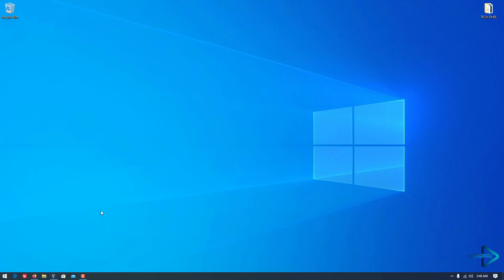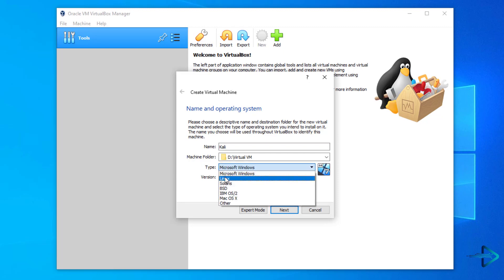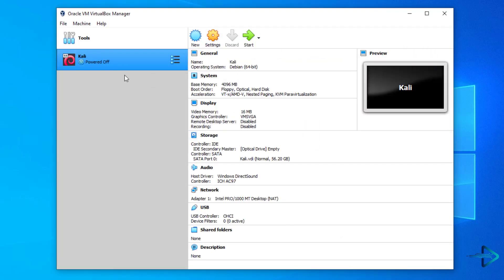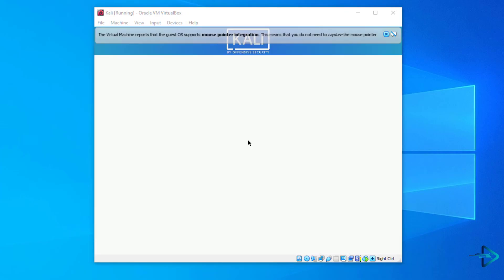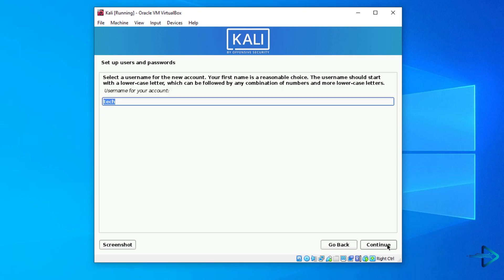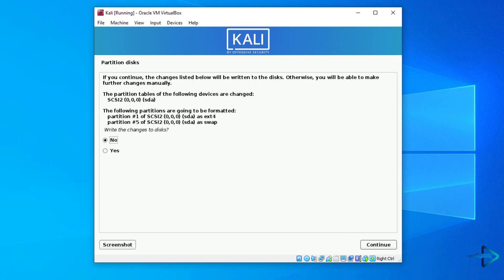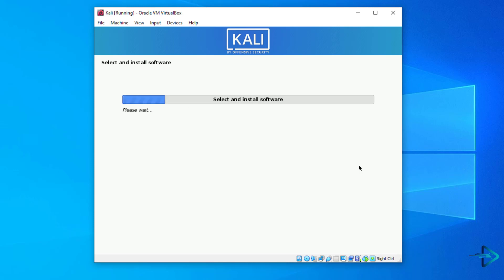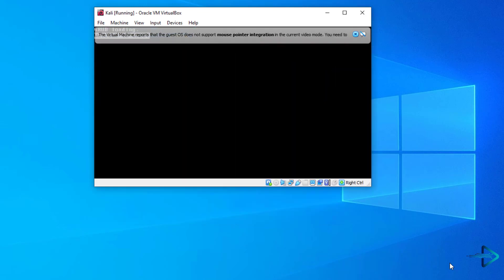Install Kali Linux in Virtual Box: How to Install Kali Linux 2020.2 on Virtual Box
In this video, I will show How to Install Kali Linux in Virtual Box step by step. So first of all you have to download the Kali Linux ISO image and then you have to install the latest version of VirtualBox. Create a Virtual Machine in Virtual box according to your Hardware. Then you have to start the virtual machine and choose the ISO image and your Kali Linux installer is booting up. Now choose the options and select your desktop environment (XFCE) and then install the GRUB and restart your virtual machine. That is this the way how to install Kali Linux in virtual box on windows 10.

Kali Linux is based on Debian and it is open source disto which is used for penetration and ethical hacking where it has many tools pre-installed and configured.l You have to only use it and complete your task or project using Kali Linux.

That is it! This is the Way ow to Install Kali Linux in Virtual Box